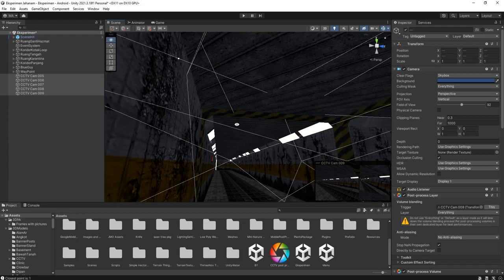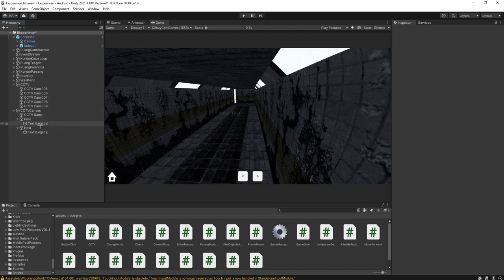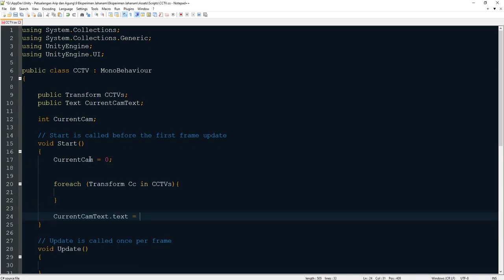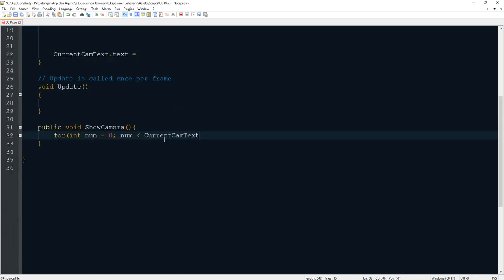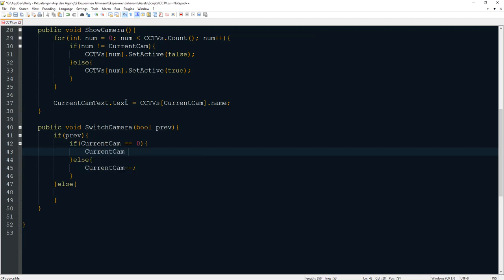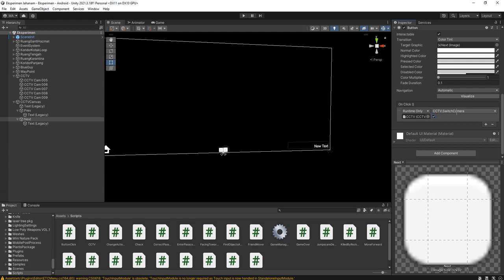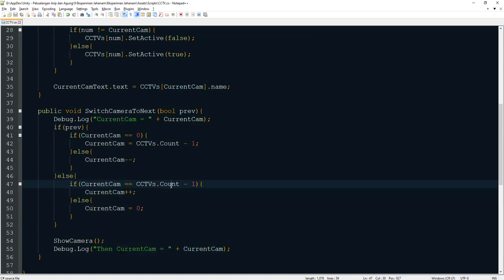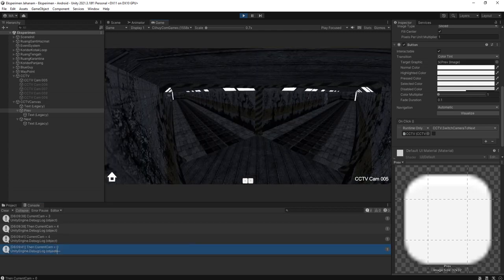Silly tutorial about how to switch between CCTV cameras in our game | CCTV Style Game Part 4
Let me make a disclaimer first: It's not a tutorial, but a coding vlog, hahaha.

In this video I make simple UI to control from which camera are we looking at. There will be a text to show the CCTV camera name and two buttons to switch between previous and next cam.